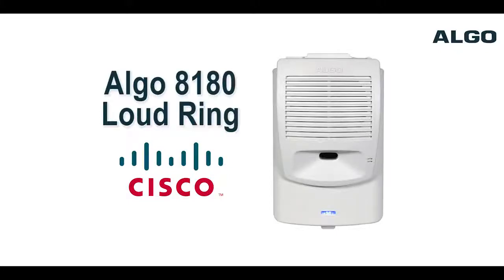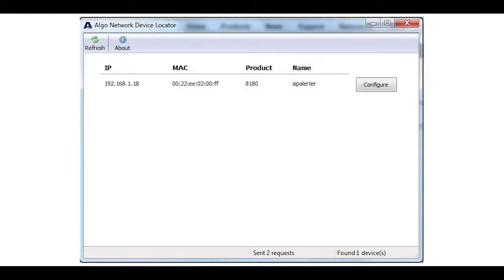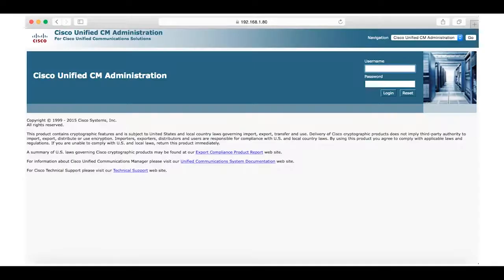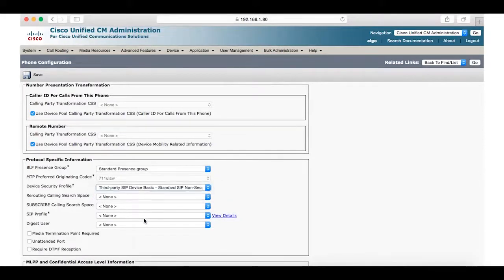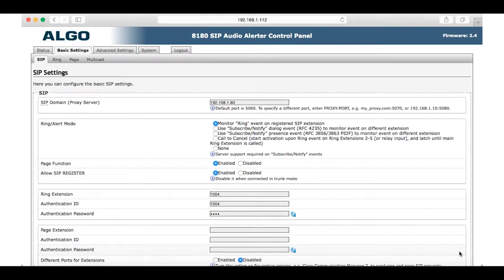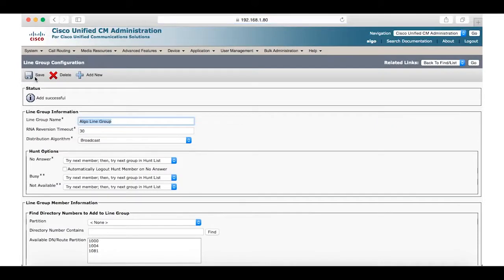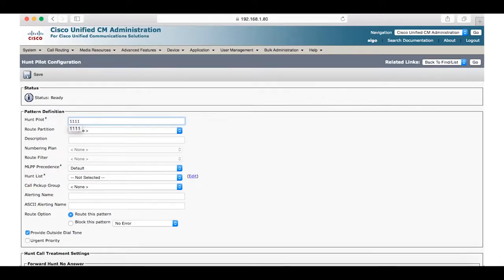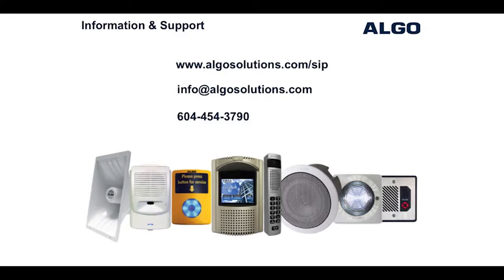How to Configure the Algo 8180 with Cisco Call Manager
The Algo 8180 SIP Audio Alerter is a PoE speaker designed for voice paging, loud ringing and emergency/safety/security notification (e.g. OSHA regulatory compliance). The 8180 supports Wideband G.722 HD voice, and can be configured for multicast or Polycom Group Page where many speakers are required to cover a large room, building or campus.

This video specifically covers configuration steps for registering the 8180's Ring extension to Cisco Call Manger (CUCM) for use as a loud ringer. A separate Page extension is also available in the 8180 which will auto-answer when called, allowing the same speaker to be used for voice paging if desired.